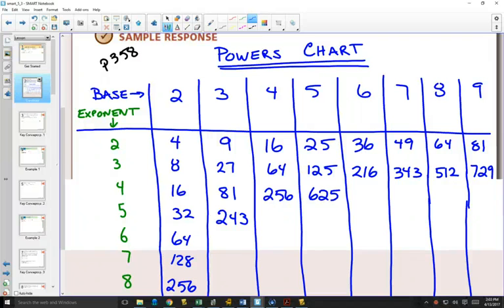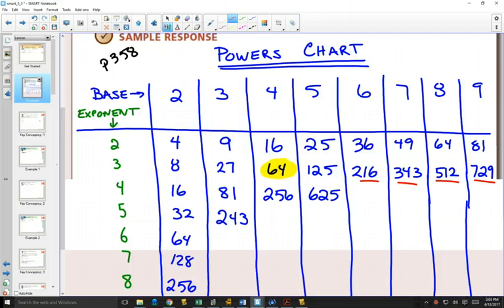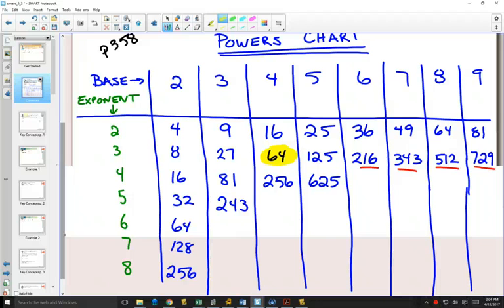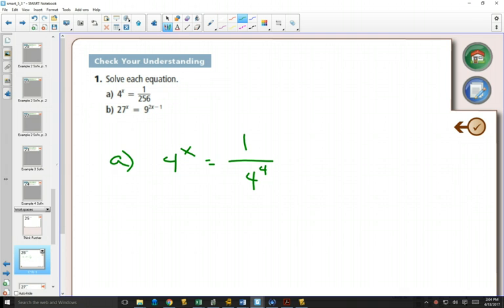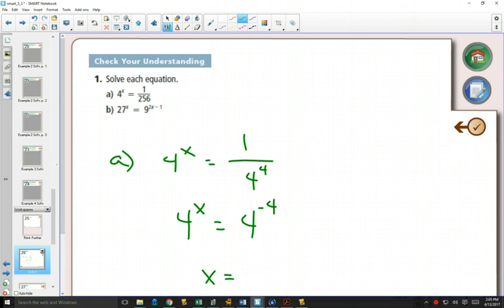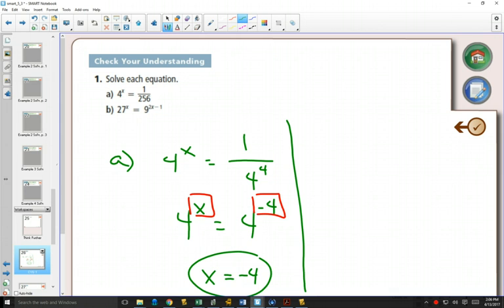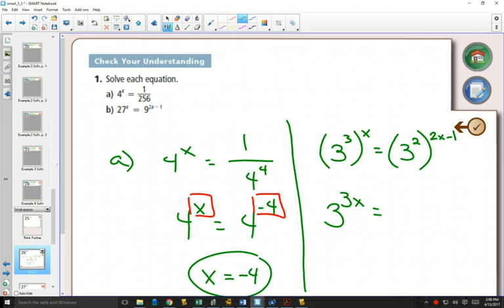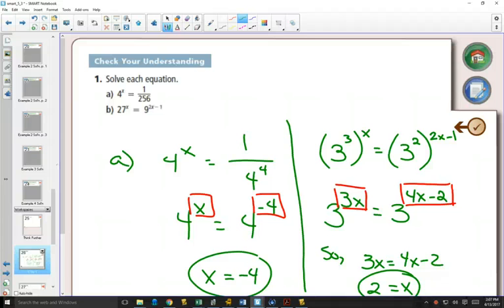40SP 5 3 Example 1